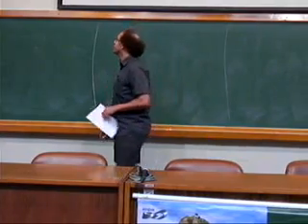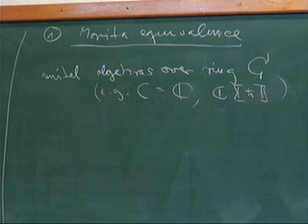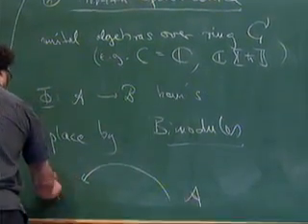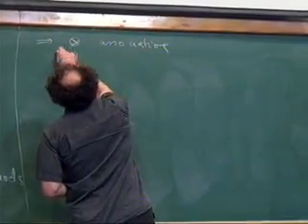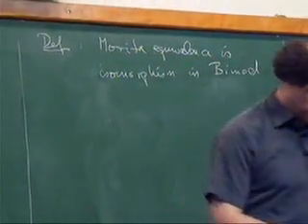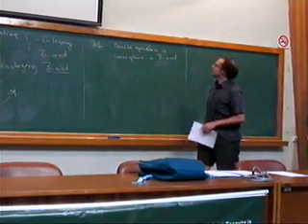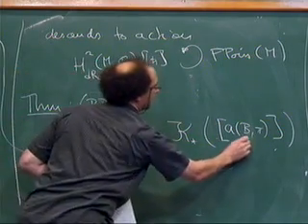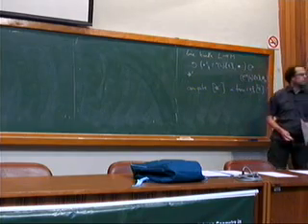Poisson Geometry in Mathematics and Physics - Stefan Waldmann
Teacher: Stefan Waldmann
Poisson geometry has its historical roots in the 19th century formulation of classical mechanics, going back to the work of Poisson, Hamilton and Lie. The subject has undergone major development in the past decades, and it is now at the crossroads of several areas of (pure and applied) mathematics and theoretical physics, including differential geometry and Lie theory, noncommutative algebra and quantization, representation theory and quantum groups, differential equations and integrable systems, geometric mechanics and numerical methods, among others.
The conference on Poisson Geometry 2010 is the 7th event of a series of biennial meetings on Poisson geometry and related topics.